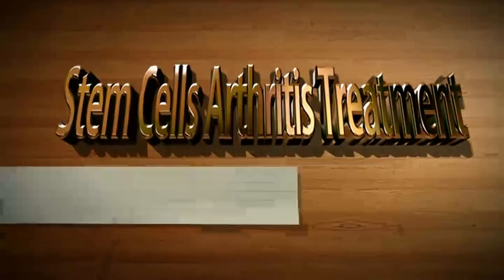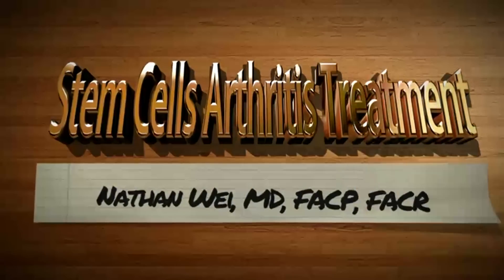Shocking! Coral builds new knees... Really?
In the area of arthritis treatment, particularly the field of stem cells for arthritis treatment, comes another interesting study. Pat Hagan writing in the UK Mail online reported on a study where a team of scientists in Slovenia developed a new implant — called Agili-C — by coating coral with human growth factors, which stimulate the creation of new cells in the body. Experiments have shown that it stimulated the formation of cartilage and blood vessels by attracting a certain type of stem cell — known as mesenchymal stem cells — out from nearby bone marrow on to the scaffold. Results from early-stage animal studies show that after six to 12 months, the stem cells had formed a healthy new layer of cartilage and the coral implant had completely dissolved.